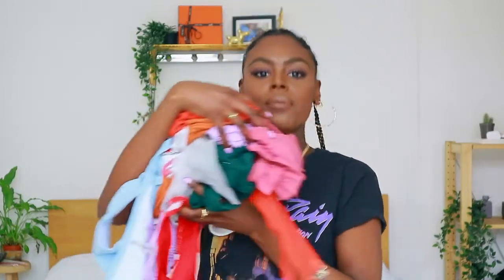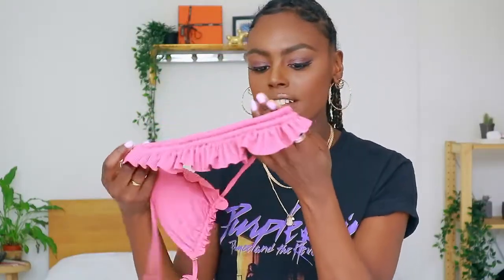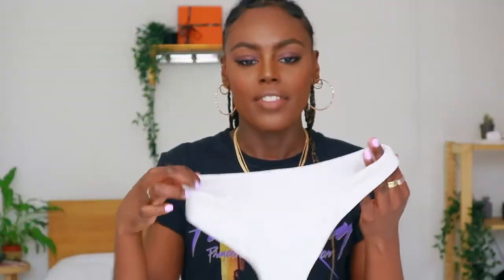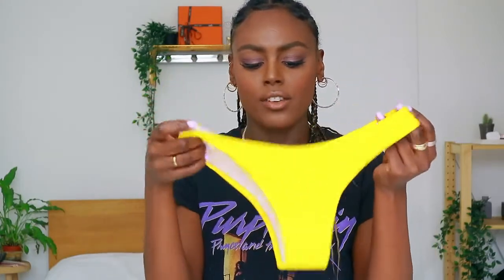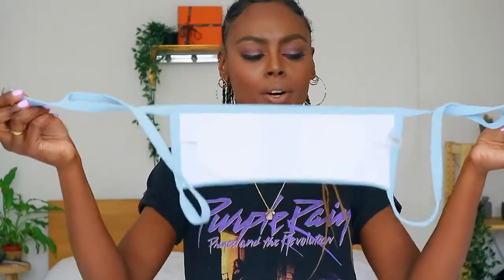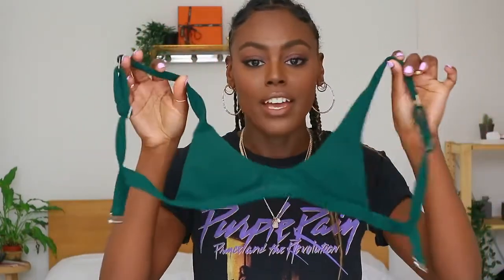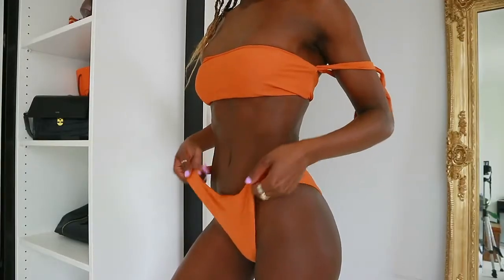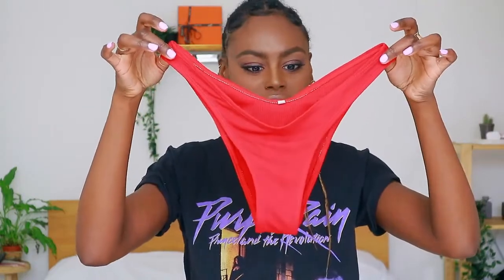HOW TO TRY ON | how to bikini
Hey angels!

my channel